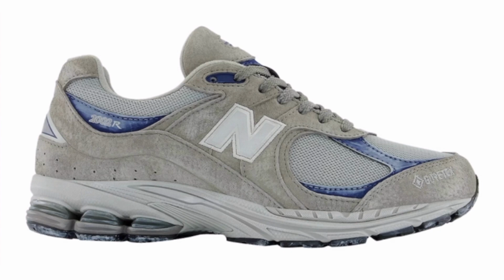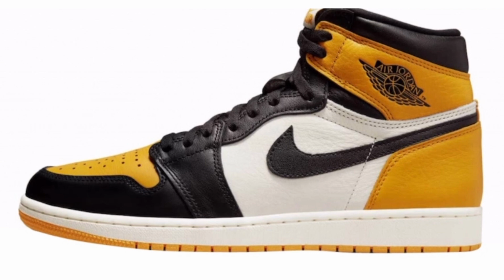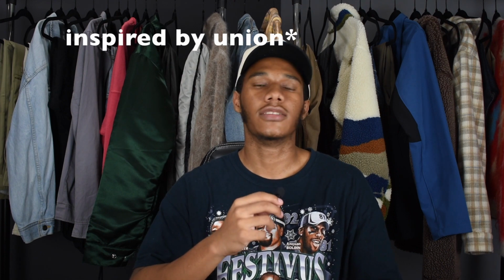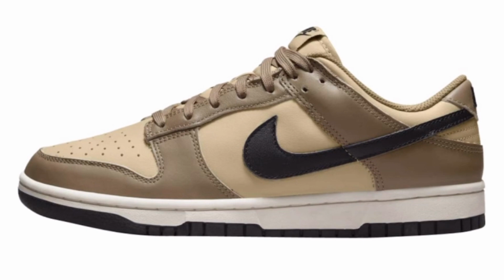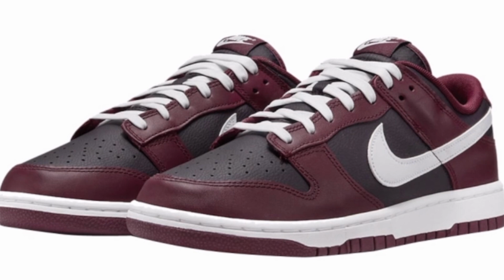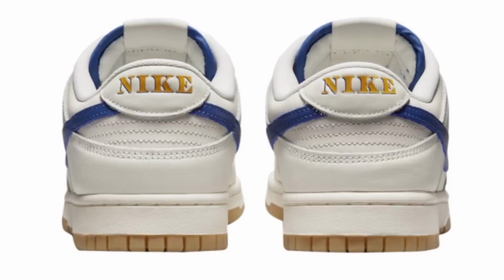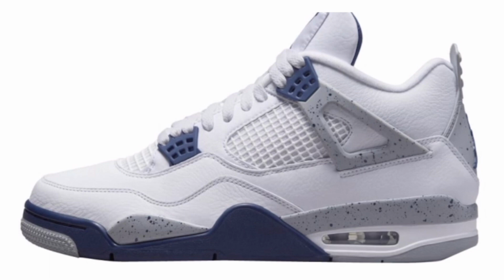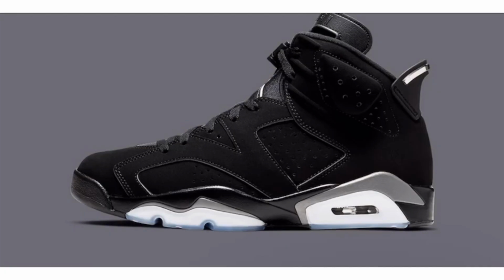The Best Shoes Coming out This Fall Season 2022 | Lets Talk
In this video "The Best Shoes Coming out This Fall Season 2022 | Lets Talk" I will be going over some of the best shoes coming this fall season. There is a lot of shoes that I didn't mention bc there was a lot of shoes and It would've been an extremely long video, but there are some good/hyped releases that I do cover. I also give instruction on where to get more insight on upcoming releases In the beginning of the video.